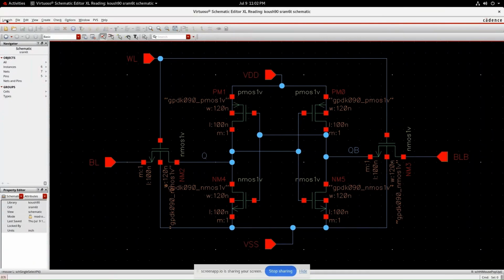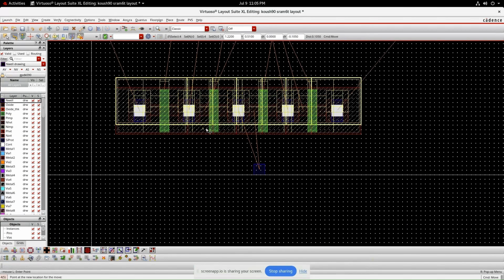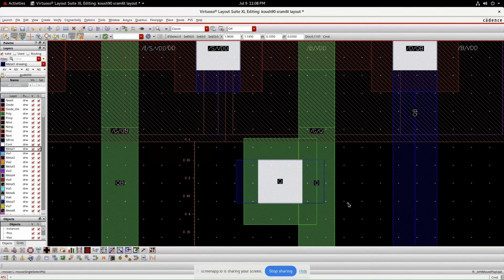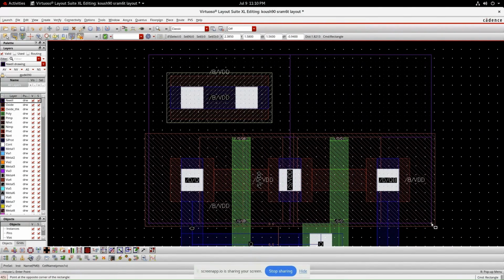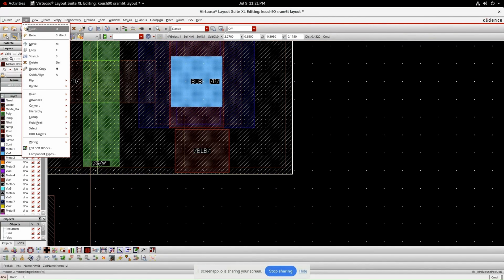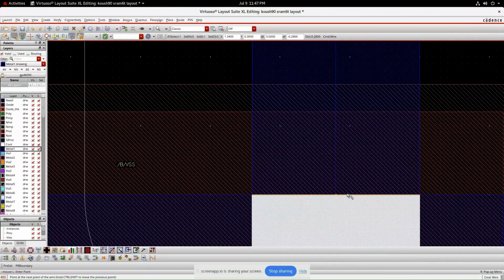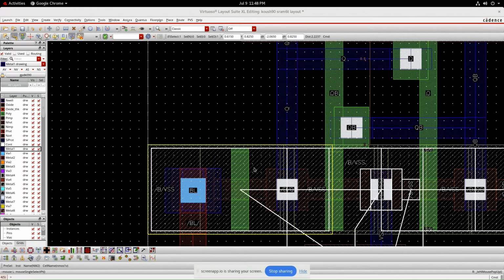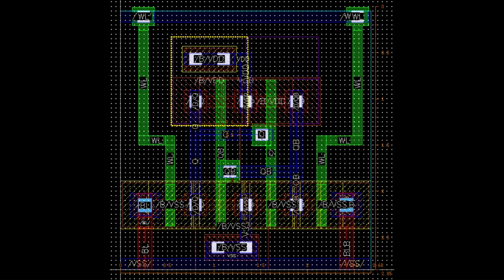How to Design a 6T SRAM Layout in Cadence Virtuoso | Full VLSI Layout Tutorial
Learn how to design a custom 6T SRAM cell layout optimized for large memory arrays using Cadence. In this custom VLSI layout tutorial, we break down a strict 2-metal layer routing strategy (orthogonal horizontal/vertical routing) engineered for pitch-matching and scalability.

In this video, we design the physical layout of a 6T SRAM cell using Cadence Virtuoso. The layout is created with future large SRAM array implementation in mind. We use Metal 1 for horizontal routing and Metal 2 for vertical routing to achieve a clean and scalable layout. Finally, we calculate the layout area, which comes out to 7.8 µm².

Topics covered:

6T SRAM cell layout
Cadence Virtuoso layout design
Metal 1 horizontal routing
Metal 2 vertical routing
Array-friendly layout techniques
Layout area calculation (7.8 µm²)
VLSI Physical Design